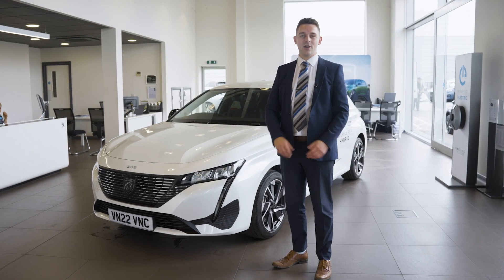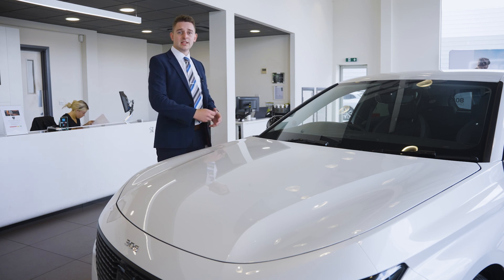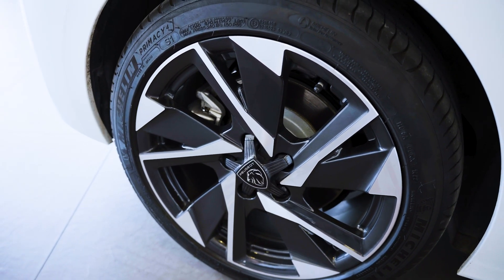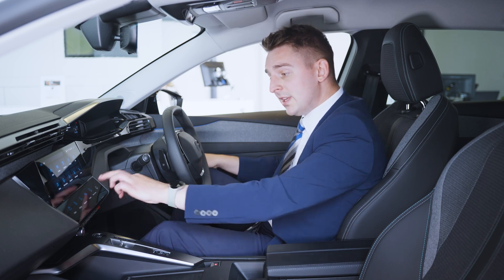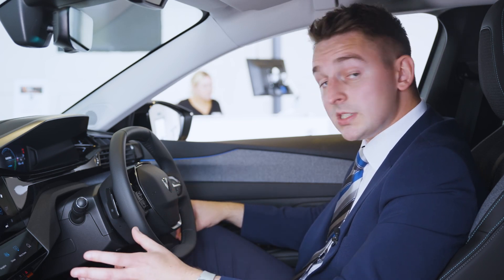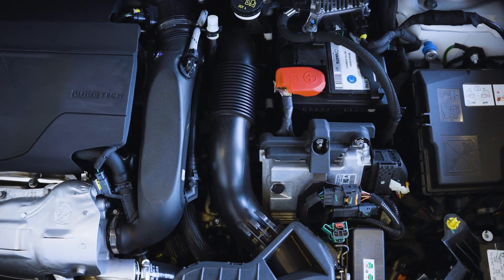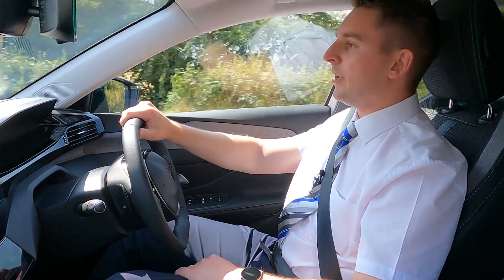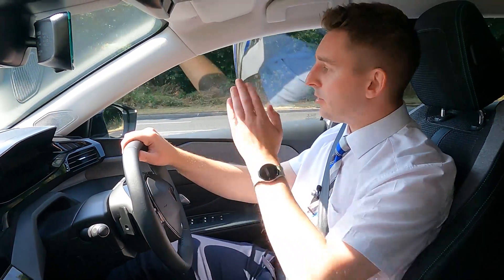New PEUGEOT 308 Review & Test Drive | Arbury PEUGEOT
James from Arbury Motor Group is here to talk you through the stunning New PEUGEOT 308 Allure Premium, which is now available from all Arbury PEUGEOT locations, including Bromsgrove, Leamington Spa, Lichfield, Nuneaton, Stourbridge and Walsall.

The new PEUGEOT 308 really does look fantastic with the front of the car sporting the new fang-like daytime running lights, all-new grille, and Lion badge emblem – which has a clever trick up its sleeve.

Not to mention the high-quality interior which is packed with technology, including the stunning and intuitive 10-inch infotainment system, i-Toggles and the i-Cockpit system that sits behind the stylish steering wheel.

James also shares the various engine options, from the highest-spec Hybrid, to the entry-level petrol and diesel versions, too.

Let us know what you think of the 2022/2021 New PEUGEOT 308.

Chapters
0:00 Start
0:13 Highlight Reel
0:44 Introduction & Trim Levels
01:15 Exterior Car Design
03:09 Interior
05:39 Boot Capacity
05:59 Engine Sizes
06:31 What it's like to drive
07:02 Driving Modes
07:34 Driving Features
08:48 Summary